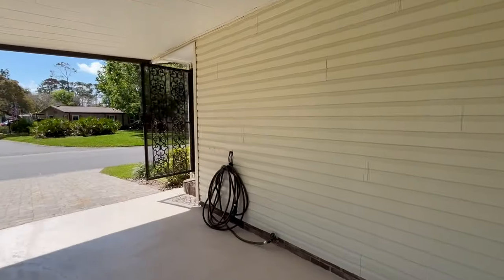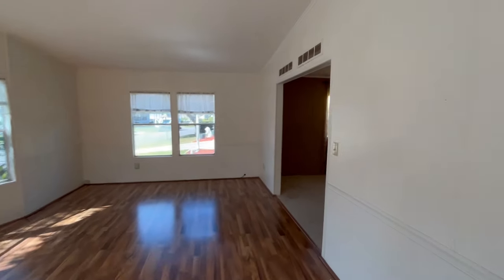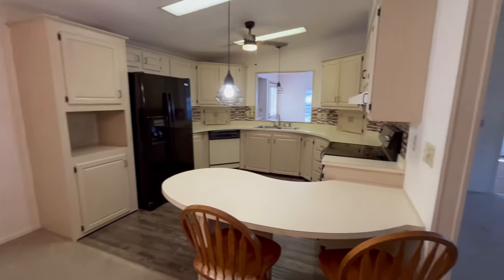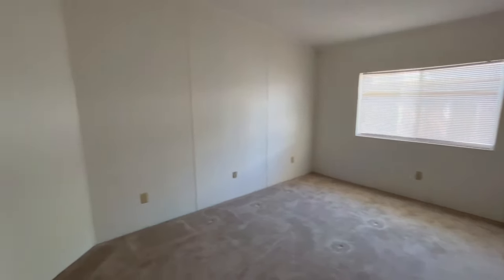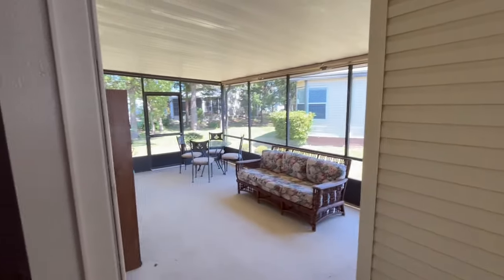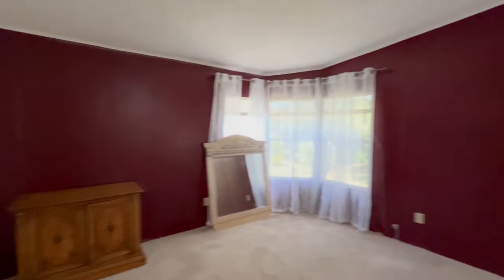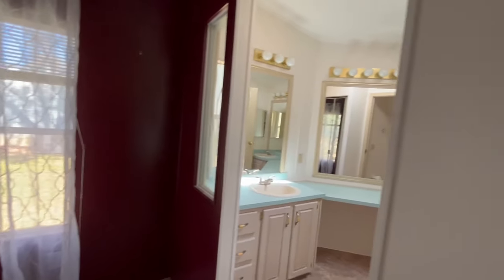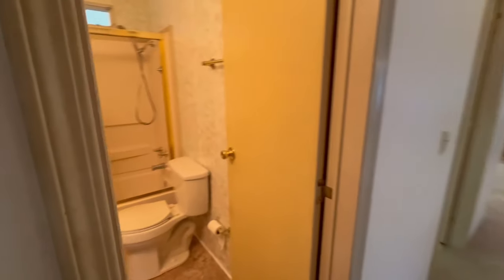📢SOLD "Easy Living by the Beach: Welcome to The Falls!" 2bdrm/2bth Manufactured Home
📢PRICE REDUCED to $49,999! 🌴 Spacious 2BR/2BA Jacobsen home in The Falls at Ormond, minutes from the beach. Features a Florida room and screen porch with peaceful tree views. Laminate and vinyl flooring, beige carpeting, newer blinds, and over 1,500 SQ FT of space. Community amenities include a pool, lounge deck, lake-view gazebo, walking trails, clubhouse with Wi-Fi, dances, billiards room, fitness room, tennis court, mini golf, doggie wash station, and more. Enjoy a secure environment with 24-hour manned gated security. This 26 x 60 home provides a comfortable and convenient lifestyle in a vibrant 141-acre community. Call to schedule a showing.